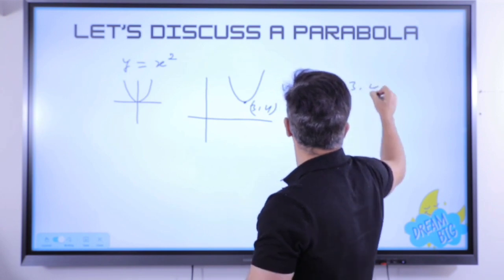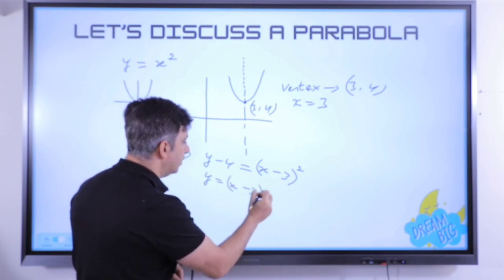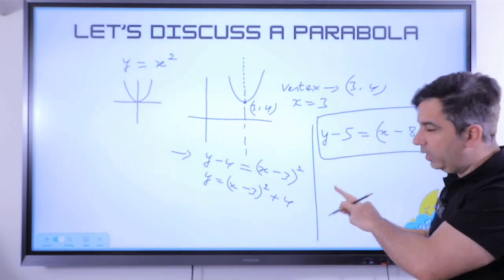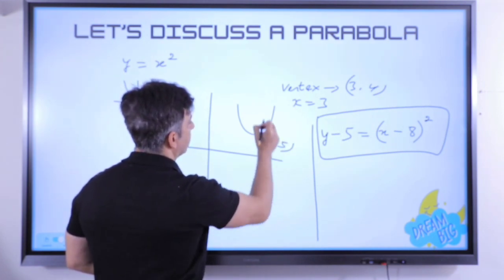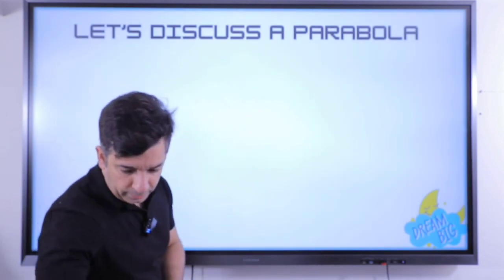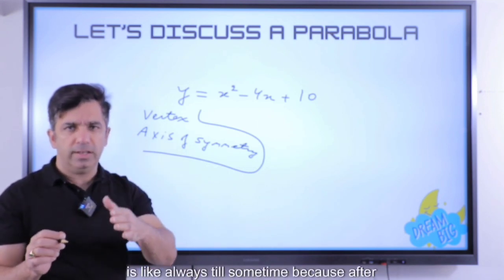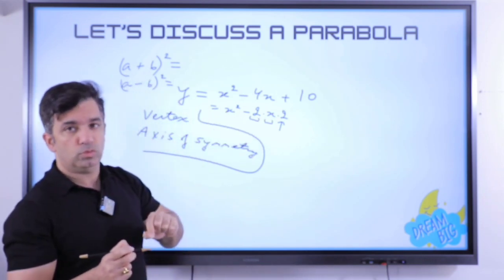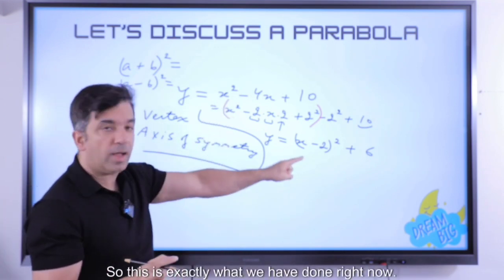"Mastering Quadratic Graphs: Grade 9 MTH1W Comprehensive Guide"Part 2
"Unlock the power of quadratic relations in Grade 9 MTH1W with our in-depth tutorial! This video dives deep into the graphs of quadratic equations, covering vertex, axis of symmetry, transformations, and more. Our expert-led explanations and practical examples ensure a thorough understanding, whether you're gearing up for exams or simply aiming to strengthen your math skills. Join us as we unravel the complexities of quadratic graphs, providing insights and strategies to help you excel in your math studies. Don't miss out – start your journey to quadratic mastery today!"

Are you ready to take your quadratic graphing skills to the next level? Whether you're a student looking to ace your exams or an educator seeking fresh teaching strategies, this video is for you. Our dynamic presentation style, coupled with real-world examples and interactive exercises, ensures an enriching learning experience for all.

05:49 Find the vertex and axis of symmetry y=x^2-4x+10

Grade 9 MTH1W#Quadratic Relations# Graphs of Quadratic Equations# Math Tutorial#Ninth Grade Mathematics#Quadratic Functions#Vertex# Axis of Symmetry#Transformations# Math Help#Math Education#Math Explained#Math Concepts#Math Learning# Math Practice#Mathematics Study Guide# Math Homework Help#Math Review#High School Math#Quadratic Graphs# Math Visualization

jensenmath studypug tabletclassmath#,khanacademy#allthingsmathematics#anilkumar